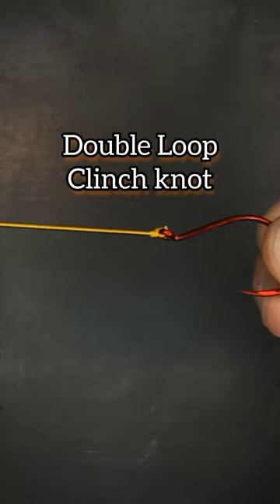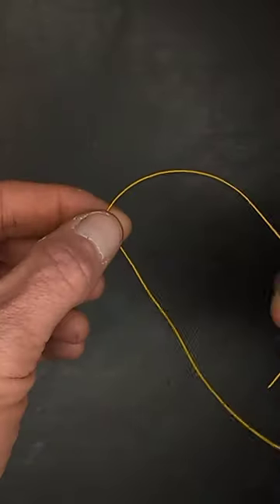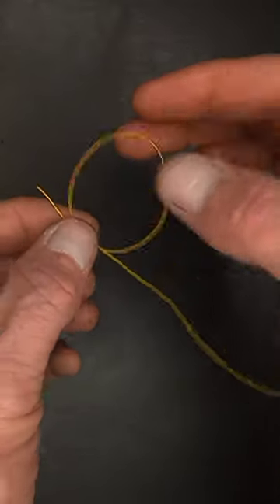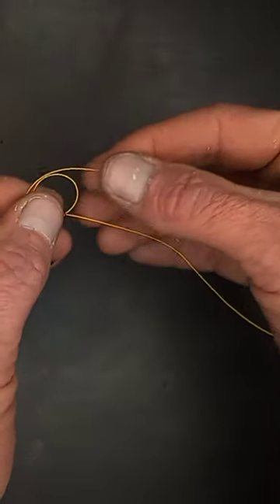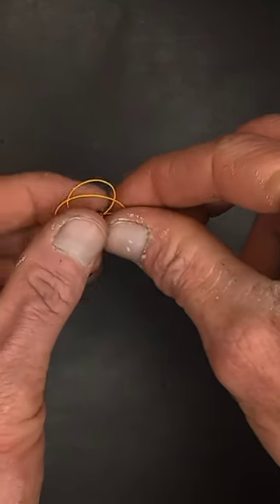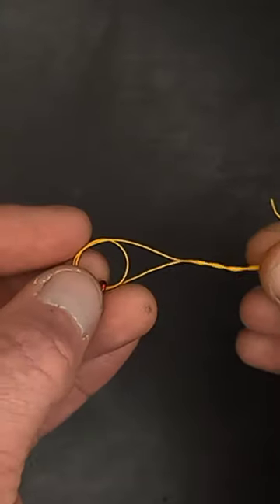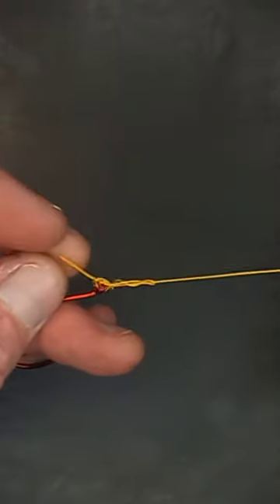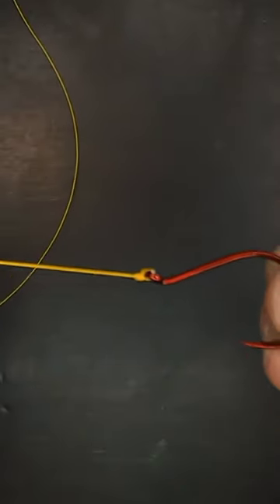Double Loop Clinch Knot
how to tie a Double Loop Clinch Knot, an excellent and easy knot to learn.